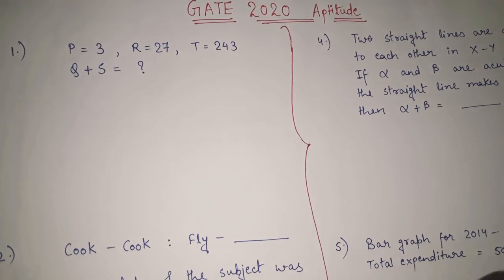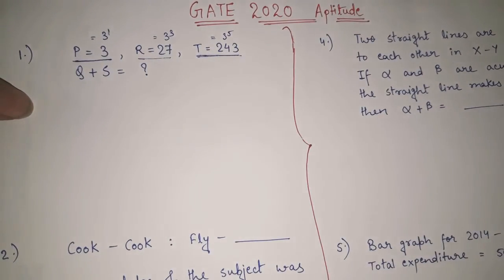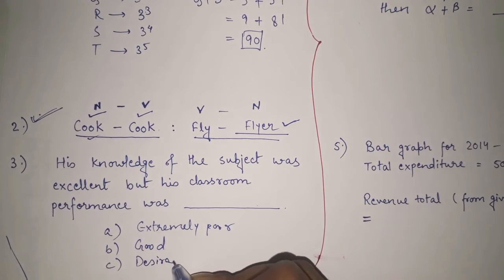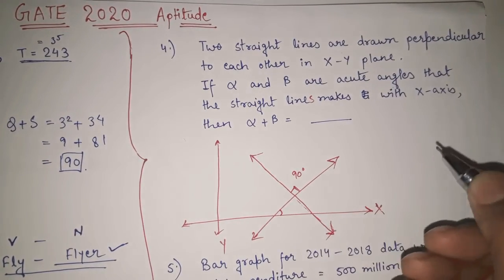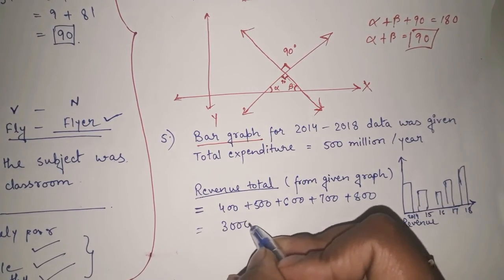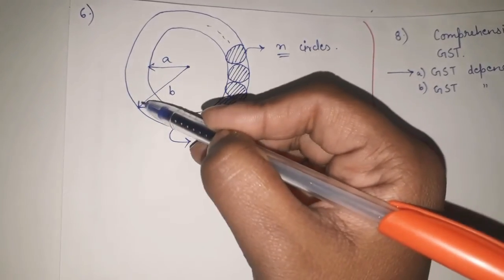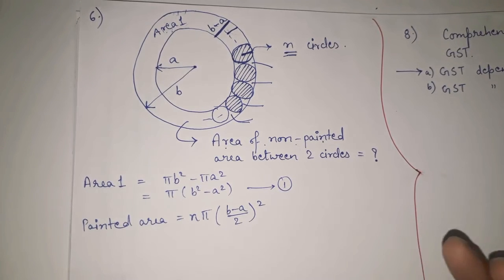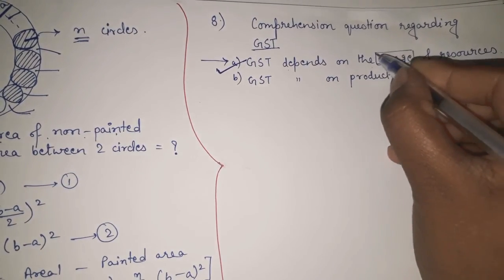23: GATE 2020 Computer Science detailed solution | CS Aptitude Gate preparation for computer science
GATE 2020 answers will full solution explanation of the aptitude questions for CS branch including computer science and information technology